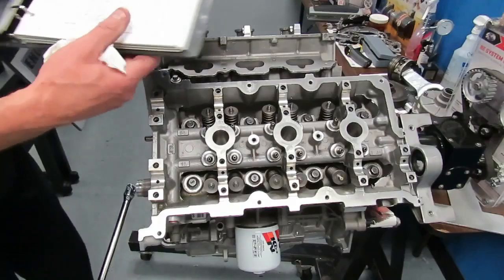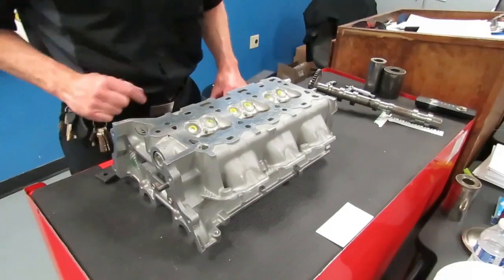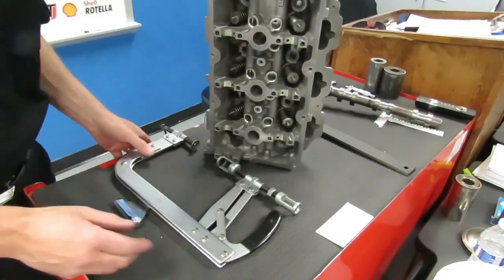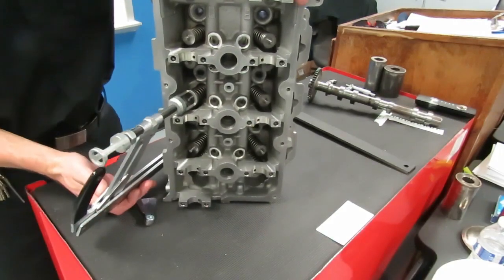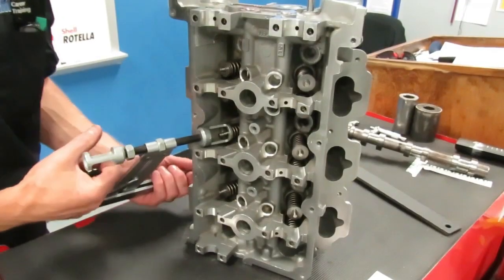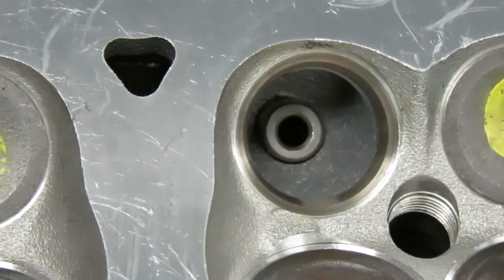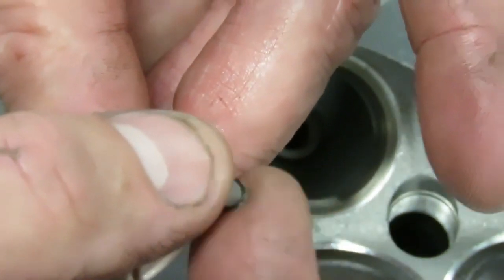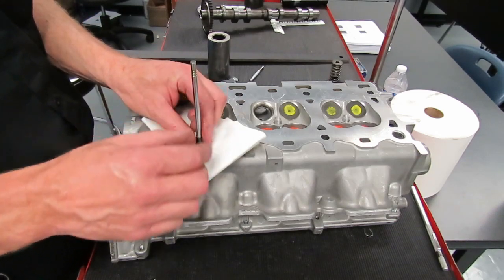Ford 3.0 Cylinder Head service